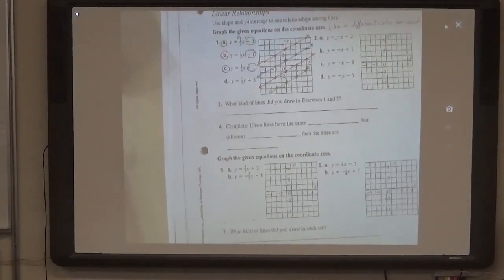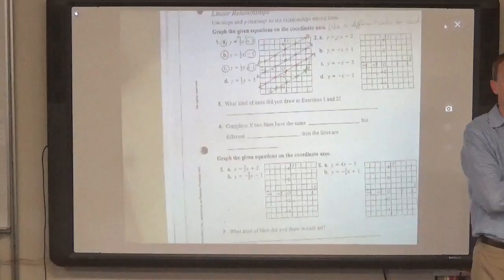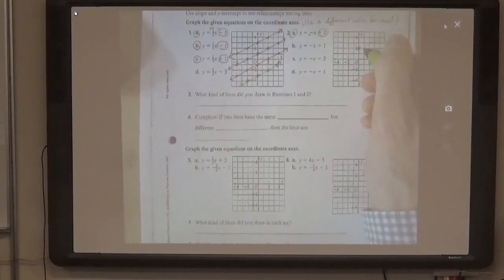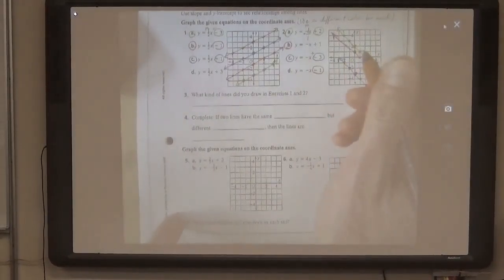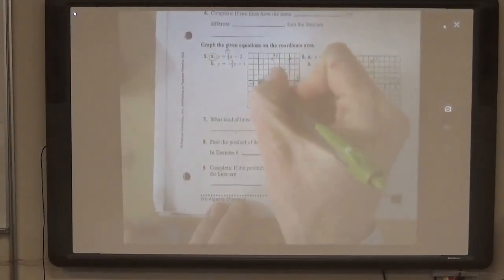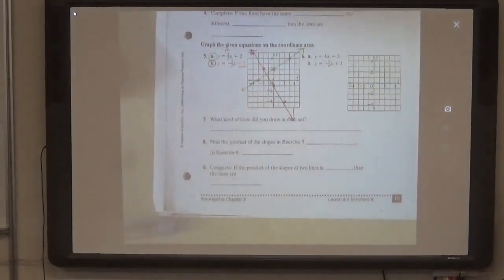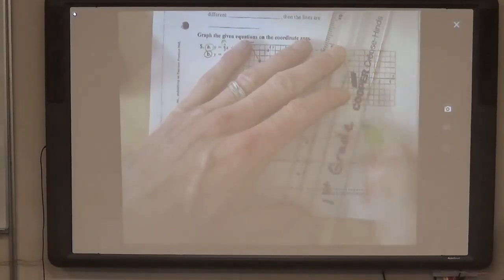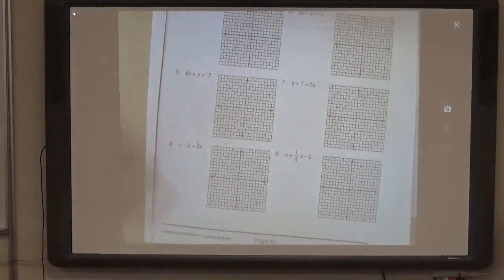M7 Lesson 8 3 Slope-Intercept Review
Relationships of linear functions